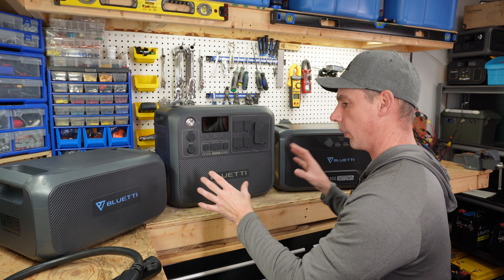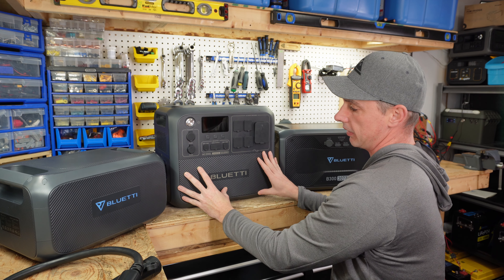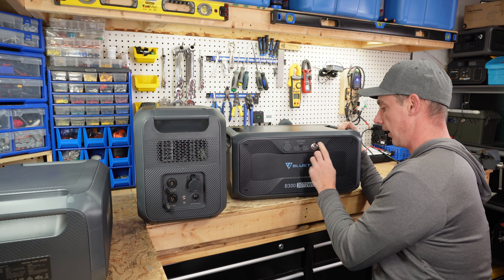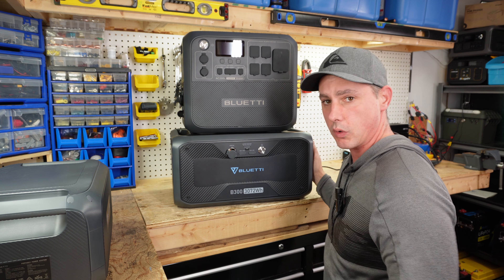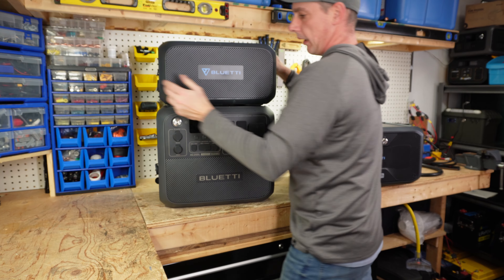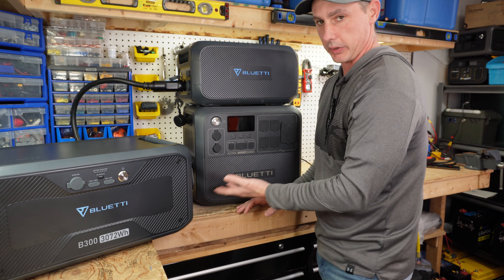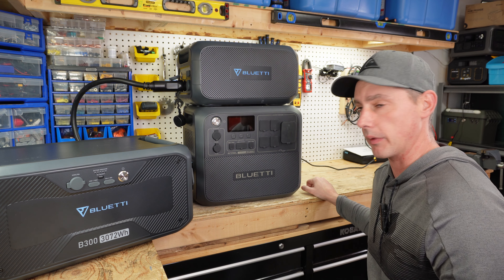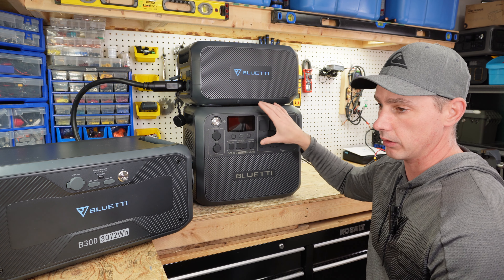Bluetti Expansion Battery Packs How To AC200L, B230, B300